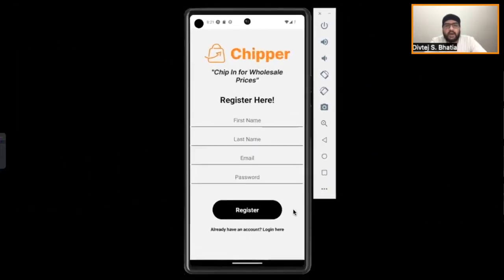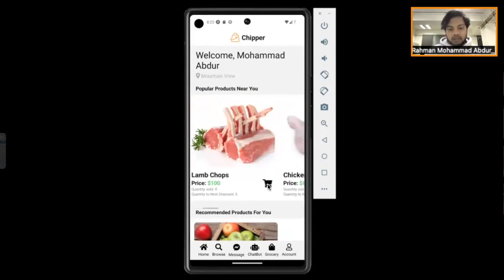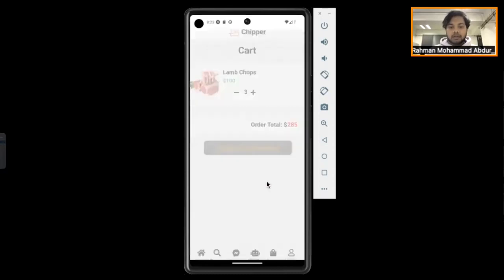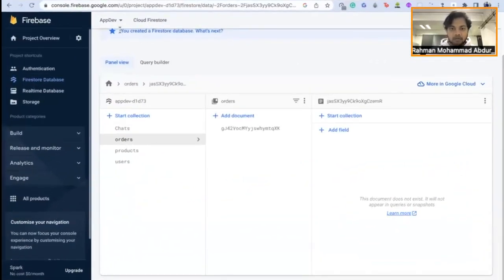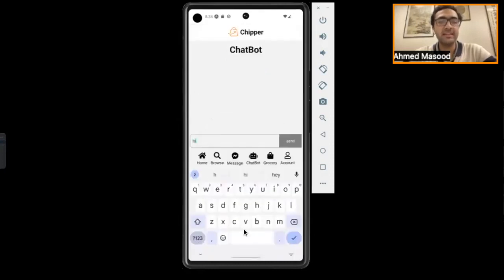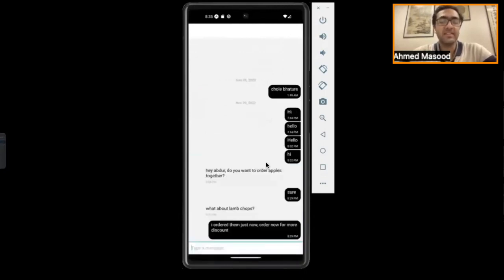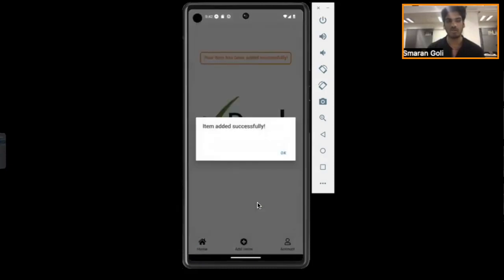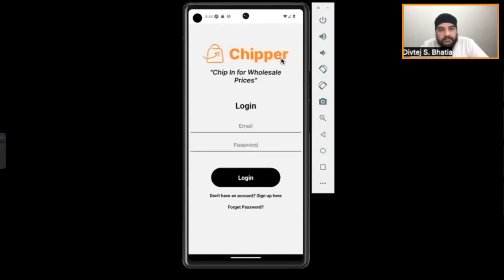Chipper App Demonstration Group-37 Video Demo